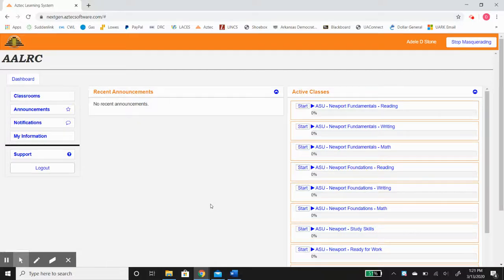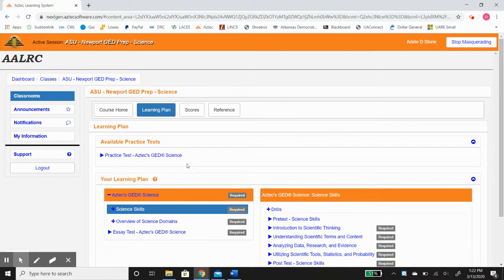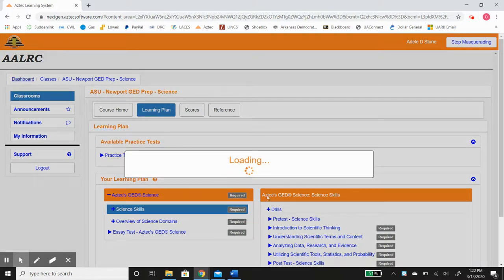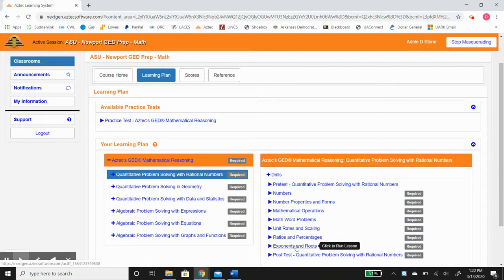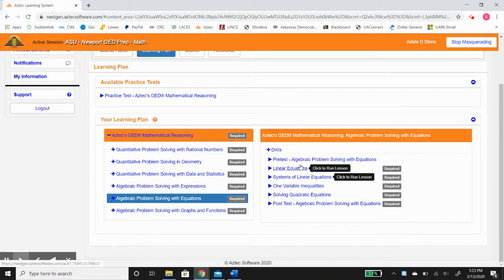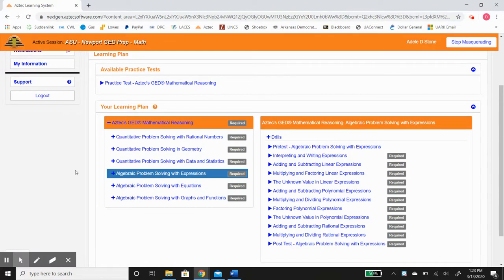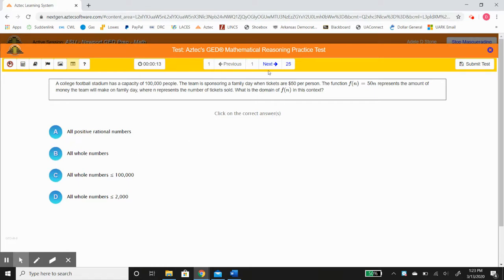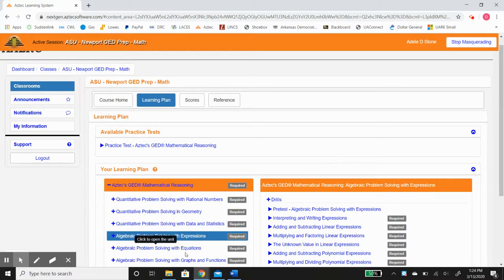Aztec GED Prep Math and Science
This video will describe the tests, lessons and resources available on the Aztec Learning System that will aid you in passing the Math and Science portions of the GED test.